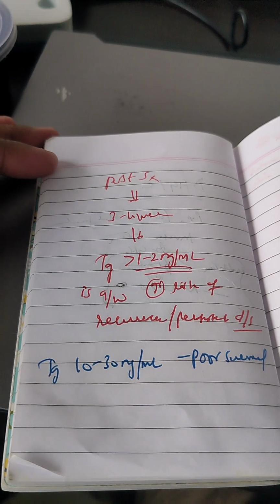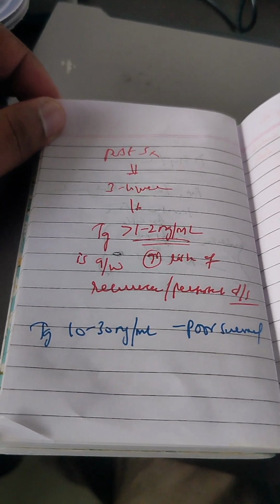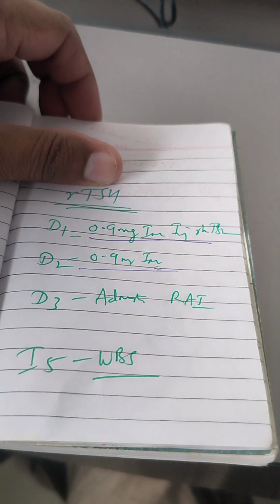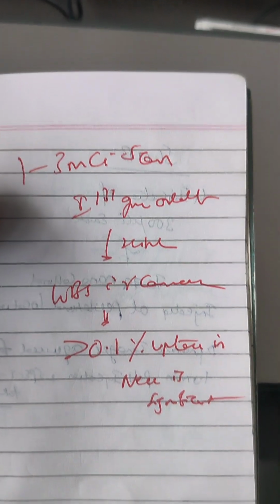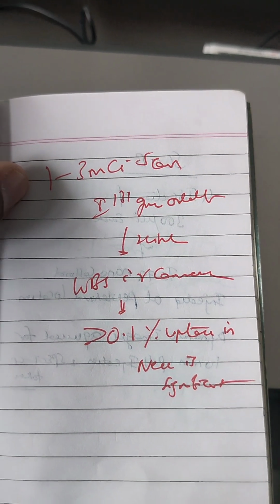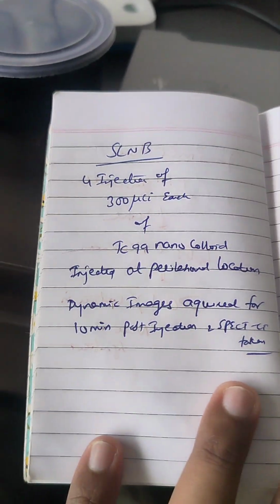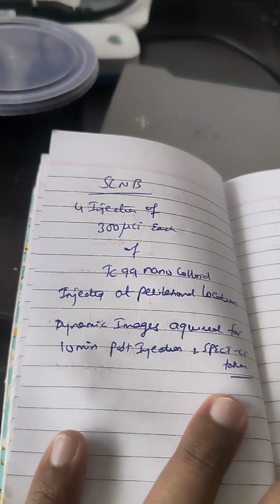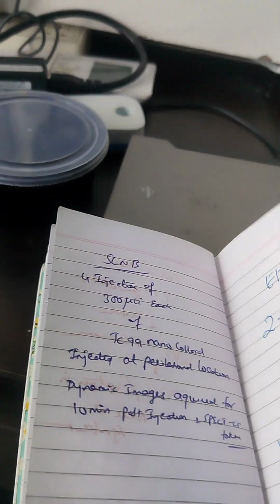Thyroid some salient points